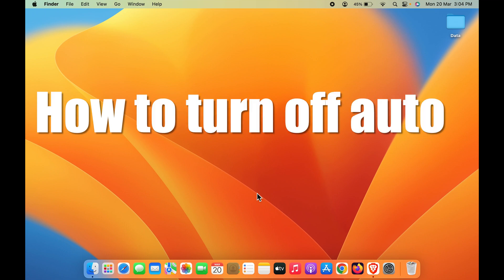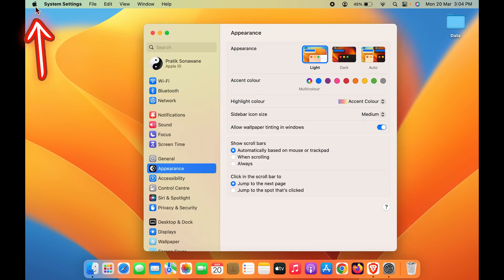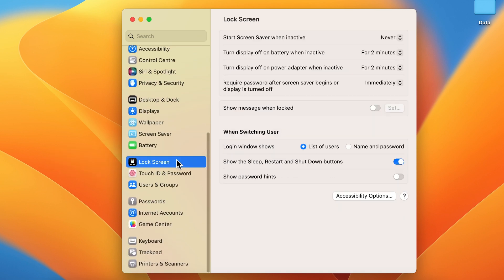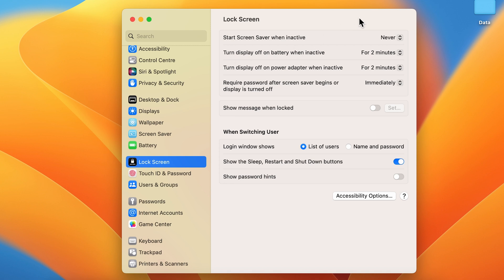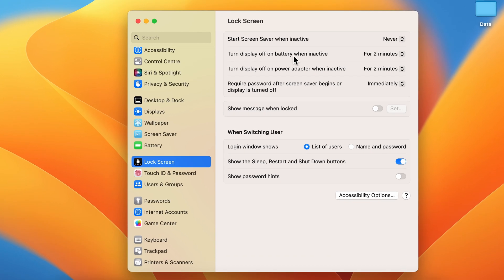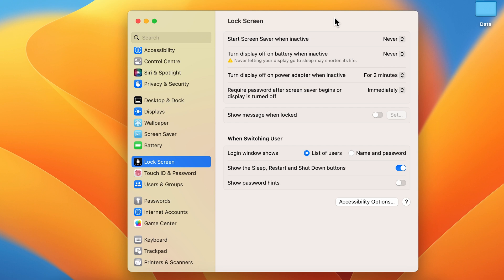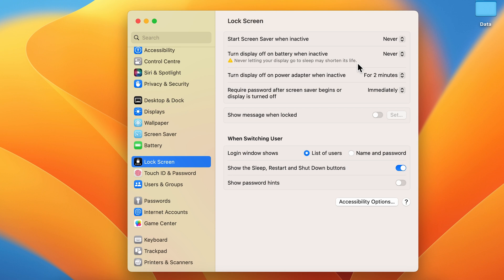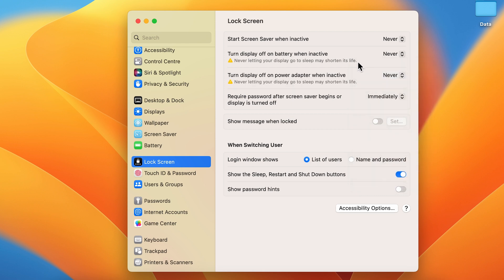How to turn OFF auto sleep mode in Macbook Air/ Pro Or iMac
How turn off auto sleep mode in MacBook? Learn to use setting on how to turn off the auto sleep mode in the MacBook Pro or Air. A simple tutorial that teaches you the steps to turn off the auto sleep mode in the Mac.